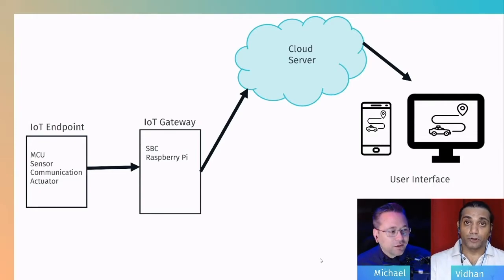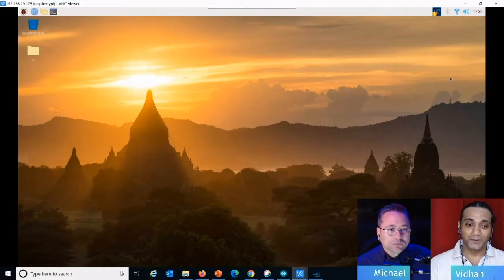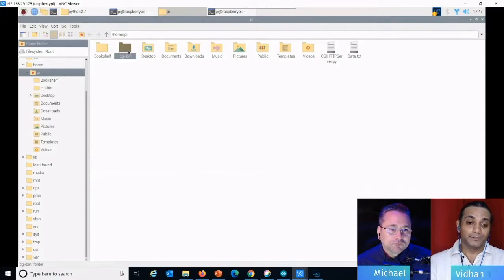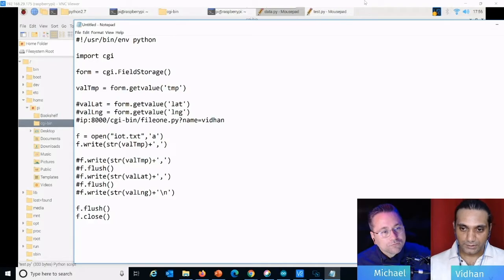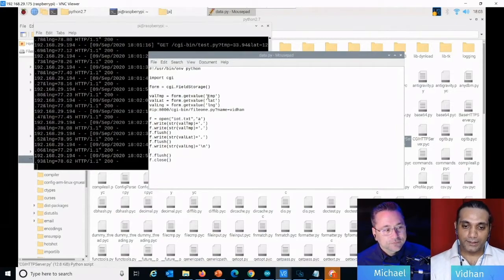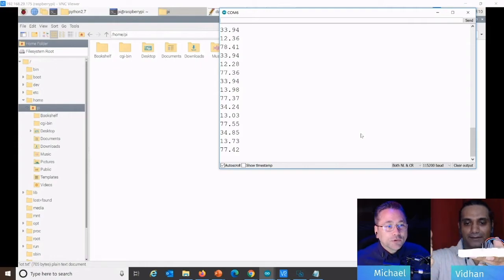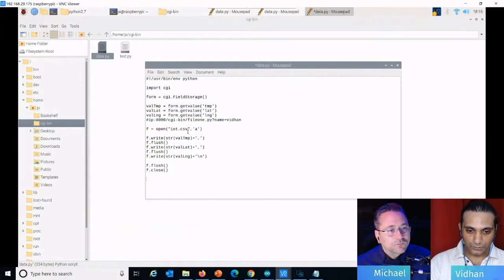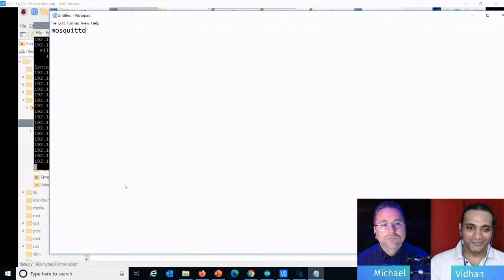How to Build Your Own IoT Gateway with Raspberry Pi, Python and Flask | AWS Connections - IoT: S3E2